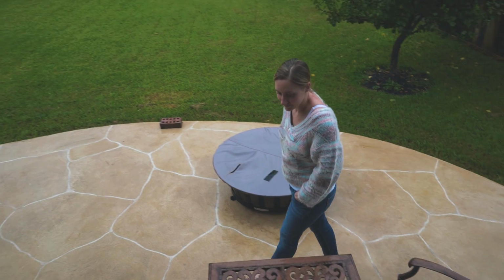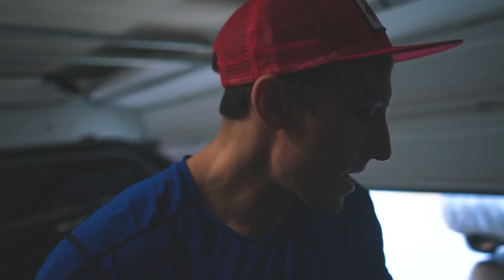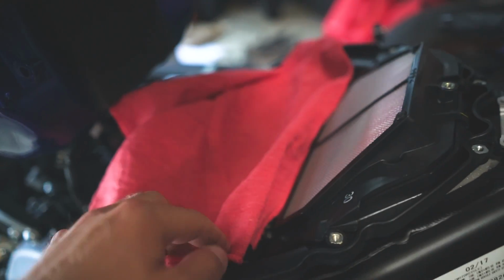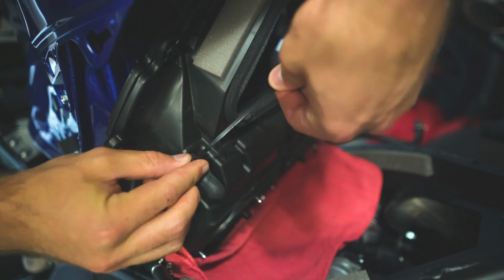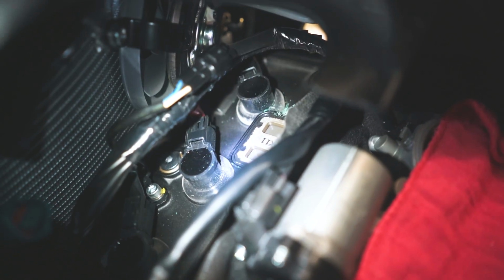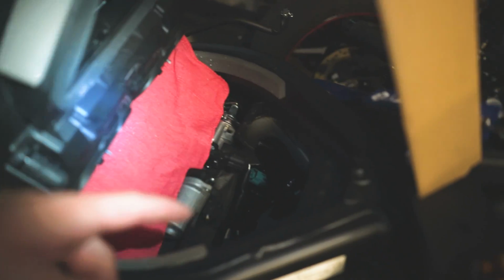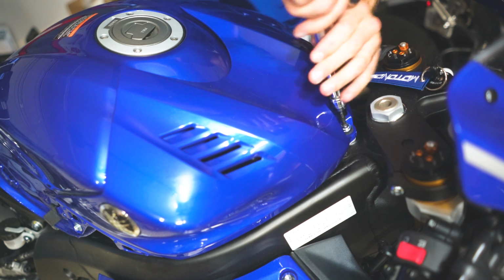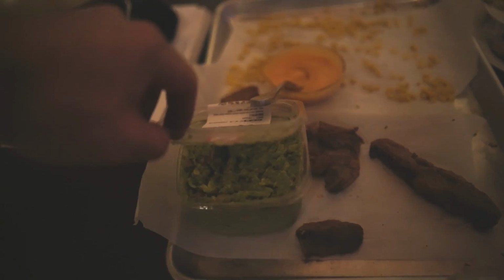YAMAHA R6 AIR MODS!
Welcome to my 2017 Yamaha R6 Build Series! In this series, I will be bringing you along as I customize this bike with neato parts and go fast bits!

In this video, we take care of some air mods that we can do now that we have a new exhaust on and we have the ECU flashed. The AIS (Air Injection System) is the first to go. It's used to help burn off excess fuel in the exhaust for emissions purposes, but it does not help the bike's performance in anyway and is just unecessary weight. It can even prevent you from doing an accurate dyno tune if you're going down that route. In it's place, we install some smog block off plates and since we're messing with the airbox anyways, I swap the stock air filter for a high flow race filter from BMC. Bike should breathe a whole lot better now!

Enjoy the video/series or find it useful? It helps me and the channel out a lot :) Thanks!

*MY EQUIPMENT*
Vlog Camera
Lens for Camera

I'm 27, living in Austin, Texas. Follow my life riding motorcycles, crawling my Jeep, & showing why Life's Better With Horsepower!